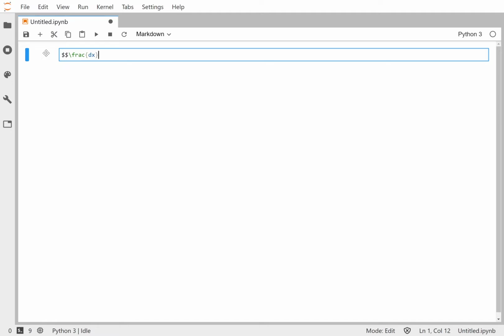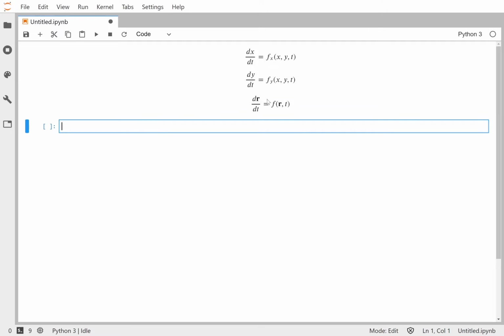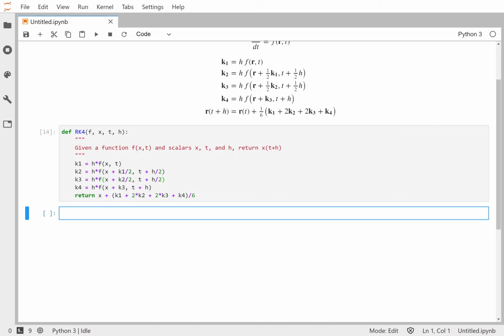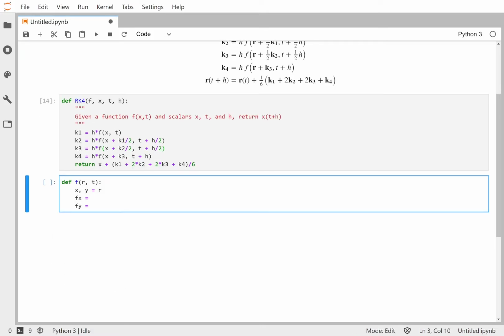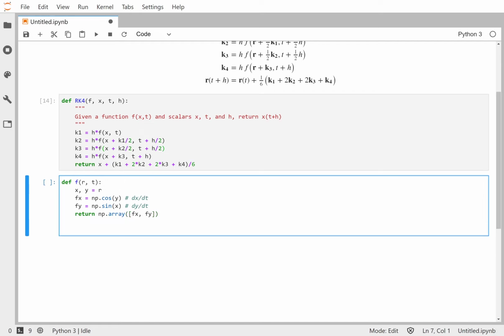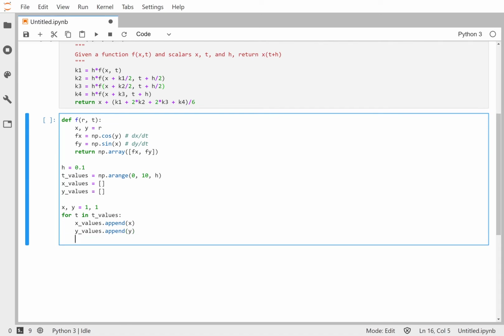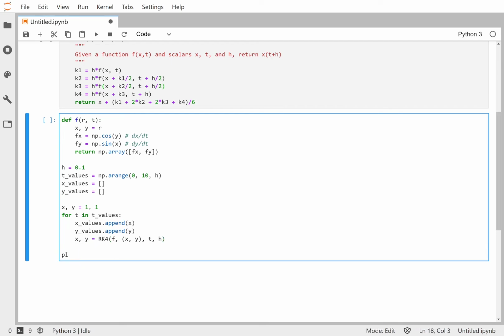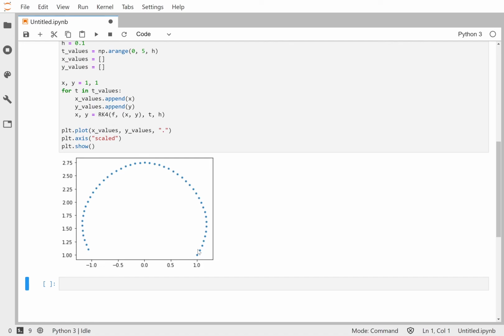Simultaneous 1st Order ODEs